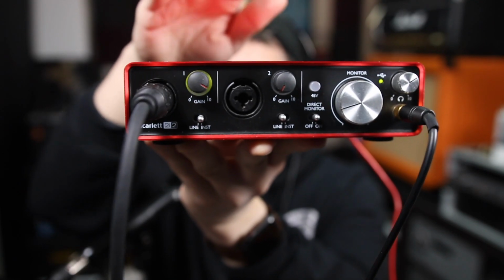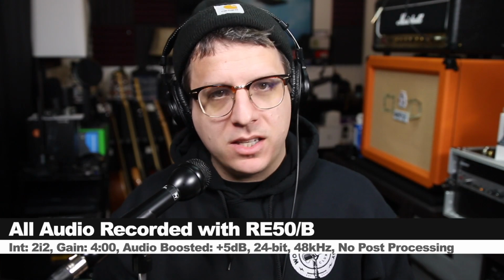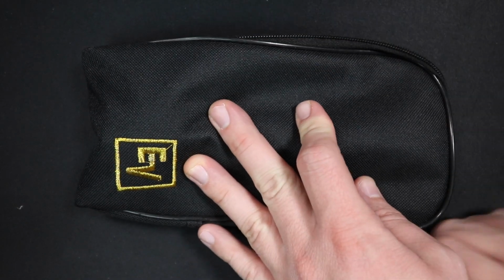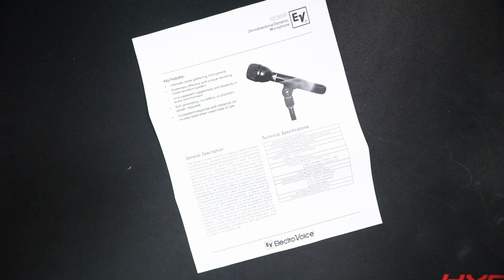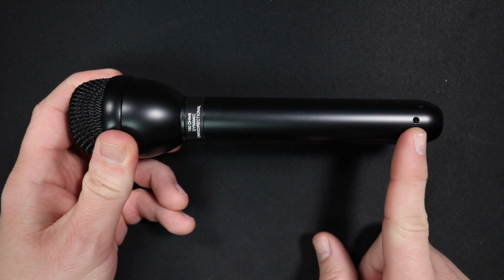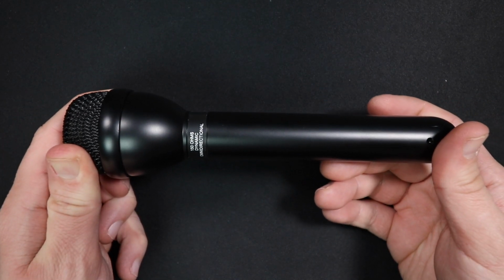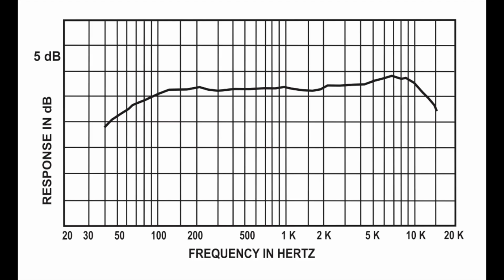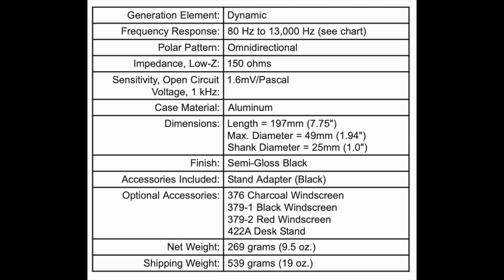Electro-Voice RE50/B Interview Mic Review / Test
Today I review a competitor to the Electro Voice 635A, Rode Reporter, and Mono HM-M2, the Electro Voice RE50/B. This is an omnidirectional dynamic microphone meant for Electronic News Gathering and Reporting, and it does that rather well. It focuses on the human vocal frequency and not much else. It also does a great job at handling noise rejection and plosive rejection to ensure that there will be as few distractions as possible.
00:00 - Intro / Price
00:38 - Setup / Disclaimers
00:53 - What’s in the Box
01:10 - Build Quality
01:42 - Specifications
01:57 - Polar Pattern Test
02:18 - Handling Noise Test
02:31 - Plosive Test
02:38 - Distance Test
03:24 - Background Noise Test
04:05 - Comparison to EV 635A / Rode Reporter / Movo HM-M2
04:37 - Pros & Cons
04:37 - Overall Thoughts
06:28 - Recommendation
06:43 - Outro

Check the FAQ to see if your question was already answered